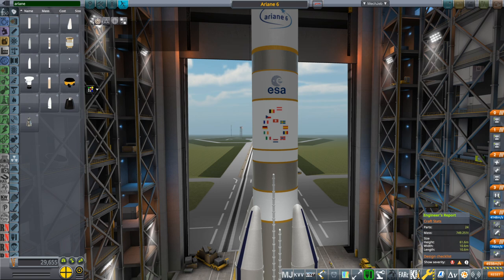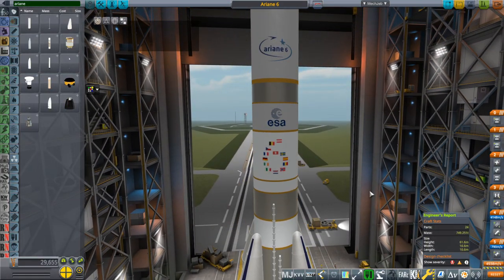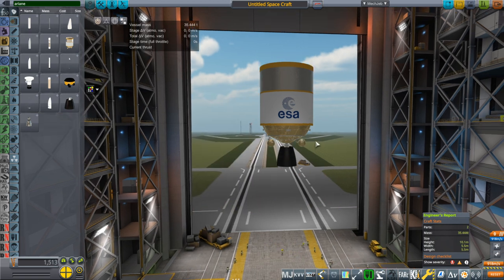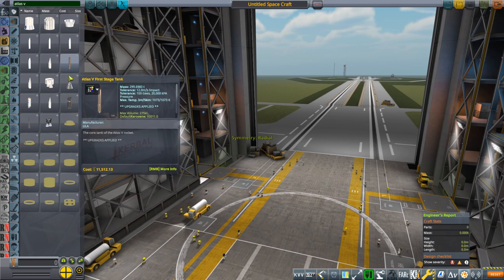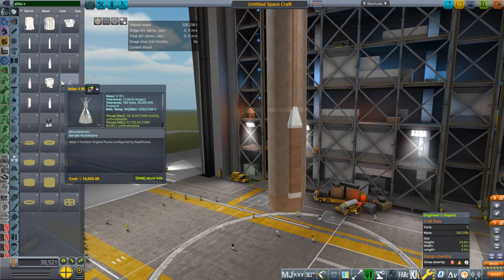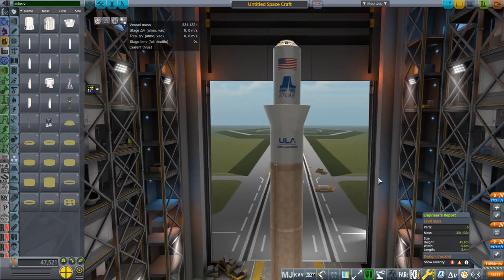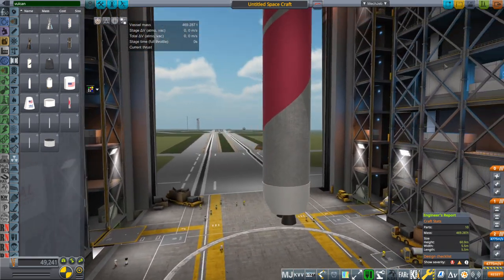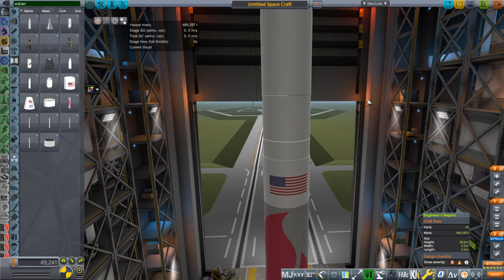Kerbal Space Program - Part Dev - EDB Real Rockets 0.6.2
I describe my Real Rockets mod pack - what's included and what isn't, and how to put things together. Rockets included: Ariane 6, Atlas V, GSLV Mk III, Launcher One, Long March 3B, New Glenn, Pegasus, Starship, Vulcan. Requires the Realism Overhaul set of mods and Textures Unlimited. Please delete old versions of these parts before installing or you may get duplicate RO configs (because those have been moved from the part folder to their own ROConfigs folder).

Note: The source/master is not up-to-date or organized in the same way as the release zip